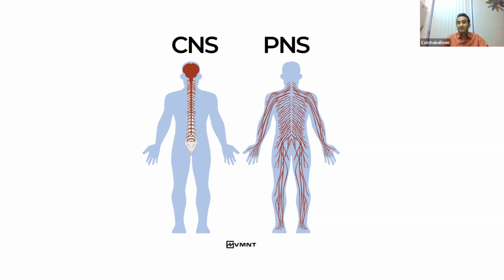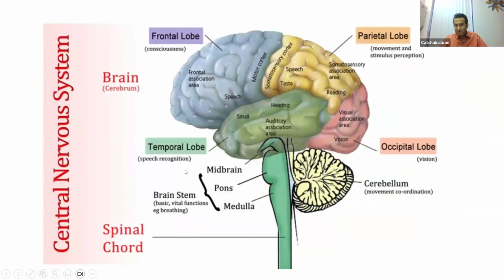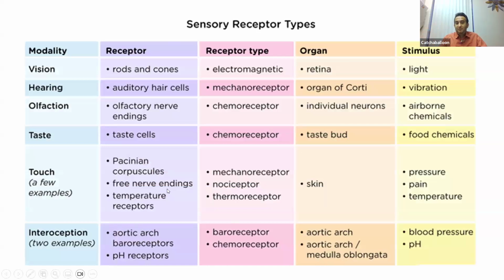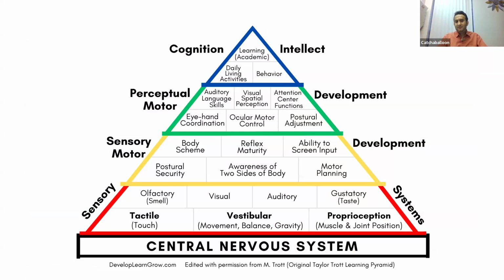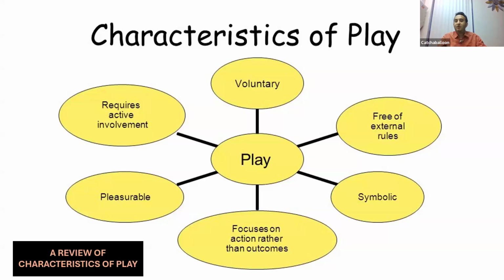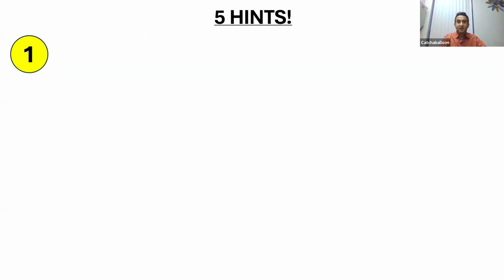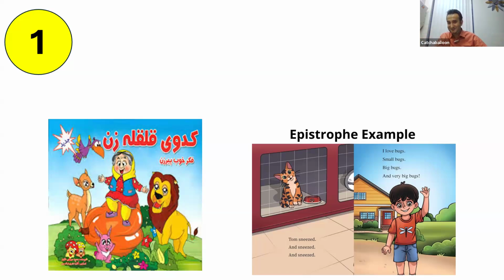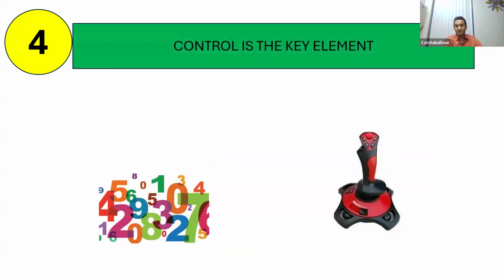Sensory Play (08/22/2024)